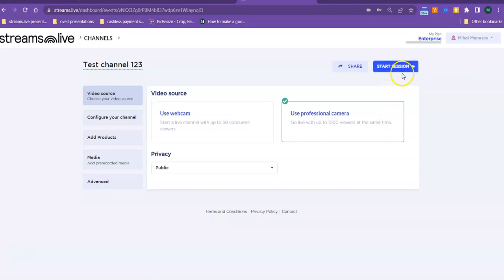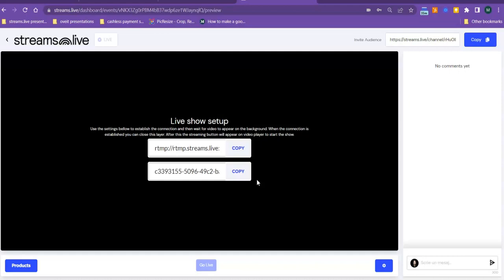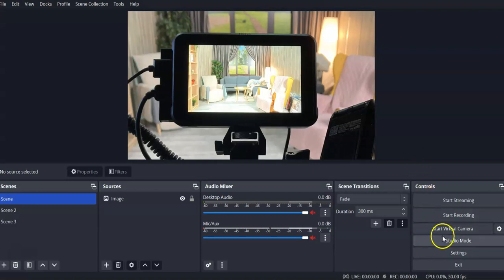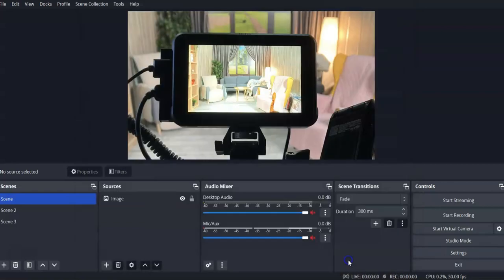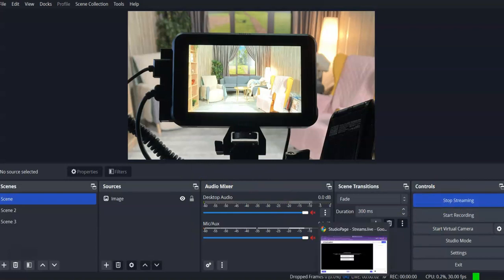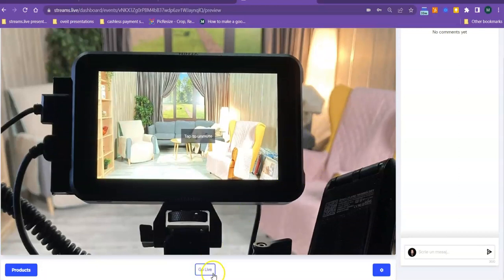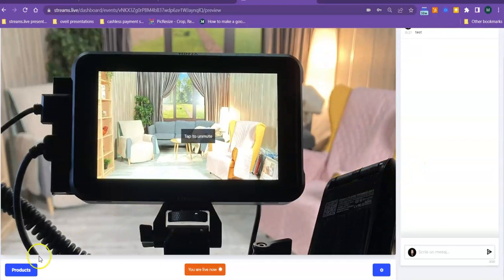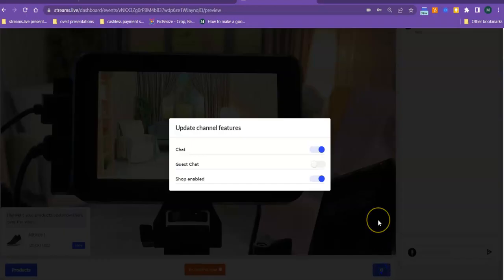How to use the Studio - Live shopping with Streams.live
This video will show you how to use the Studio and go live in front of your audience.